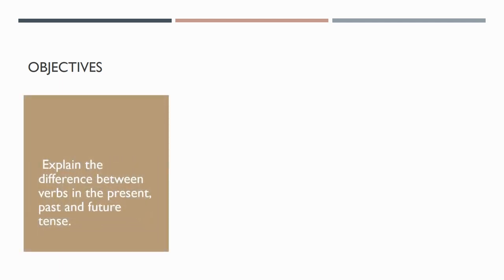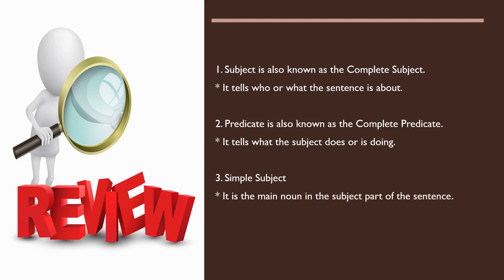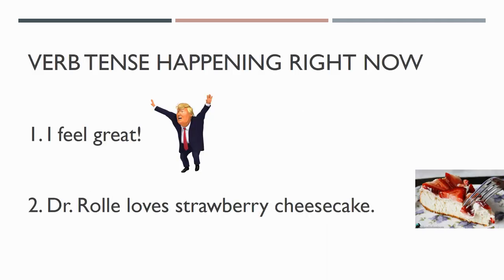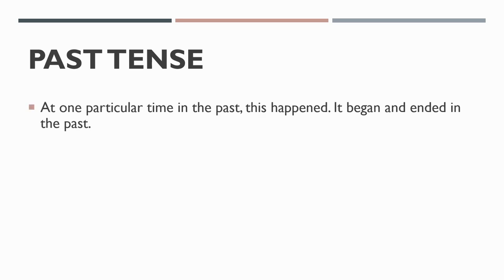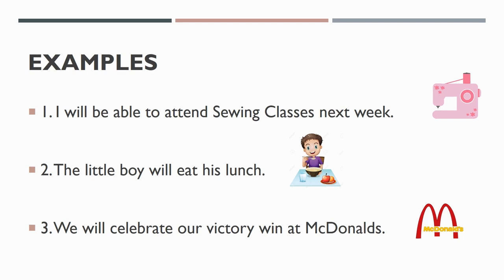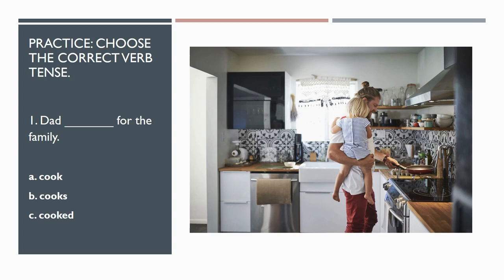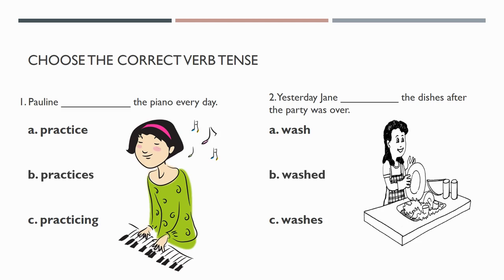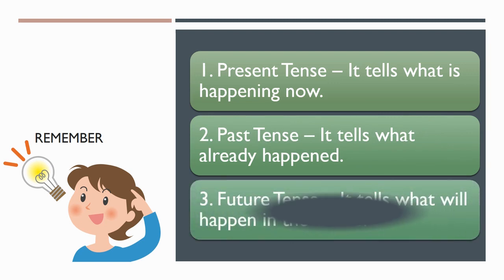Verb Tense Review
Grammar
Grade 6
Anicha Gibson